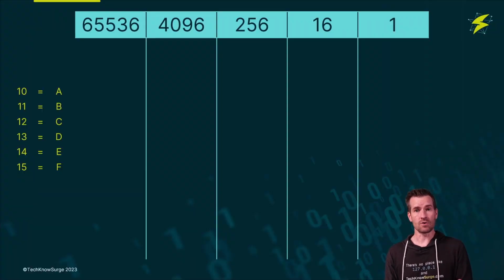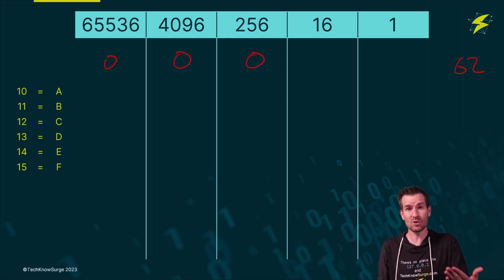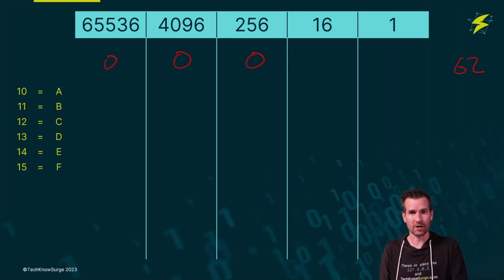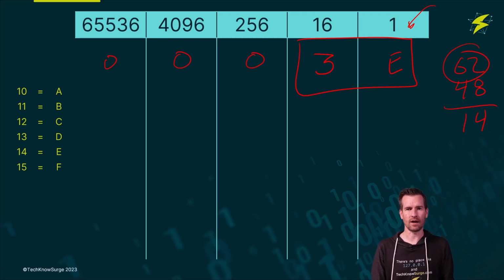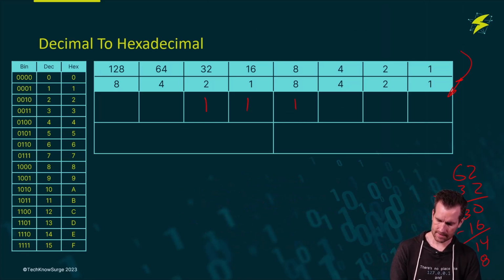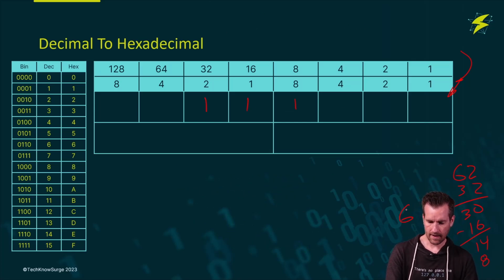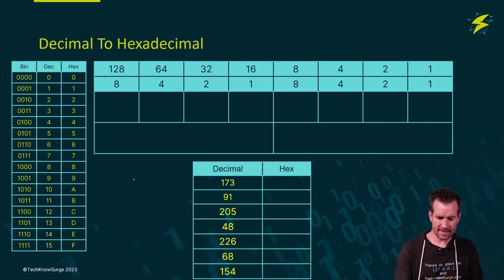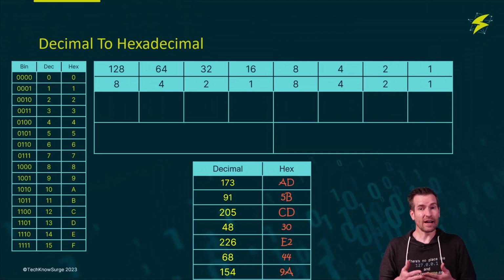Number Systems 2-6: DEMO: Decimal to Hexadecimal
🔢 First up, we'll explore the direct conversion method. Just like with Binary, we'll break down our decimal number into its hexadecimal components, crunching the numbers until we unveil the perfect hexadecimal match! 💡

💻 Alternatively, we'll flex our Binary muscles and convert our decimal number into Binary first. Once we've got our Binary representation, we'll effortlessly glide into the realm of hexadecimal, decoding each nibble with precision! 🤓

📝 Practice makes perfect! Grab a pen and tackle our list of decimal numbers, converting them into their hexadecimal counterparts. With each conversion, you'll sharpen your skills and become a hexadecimal conversion master! 🔥